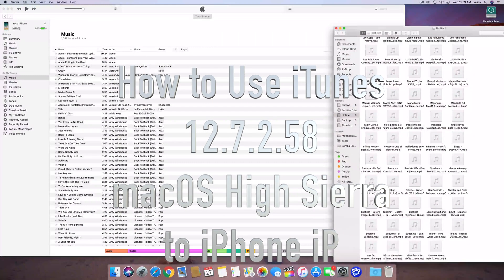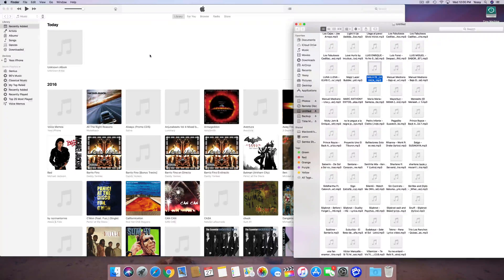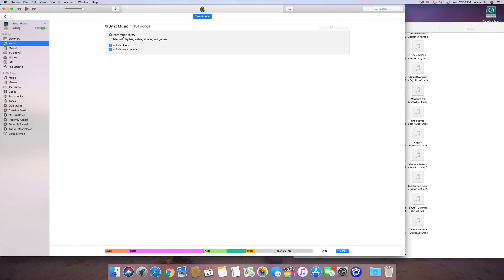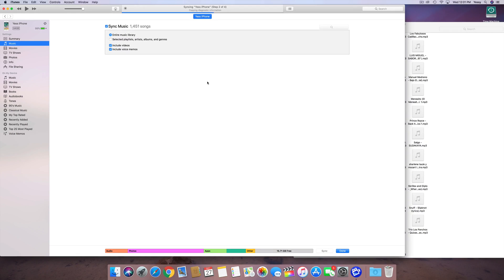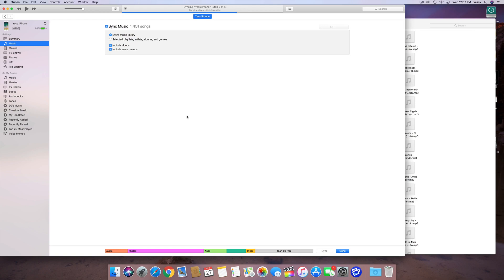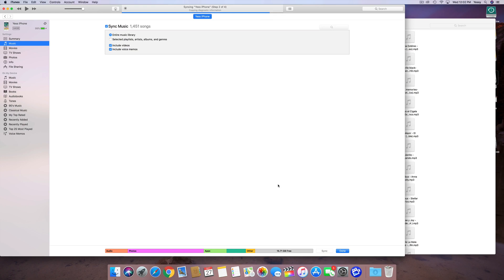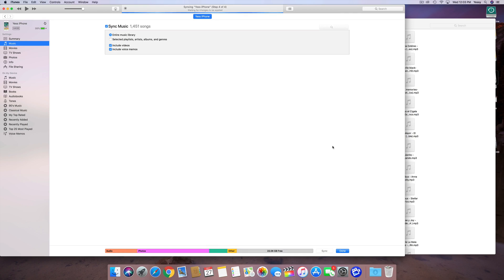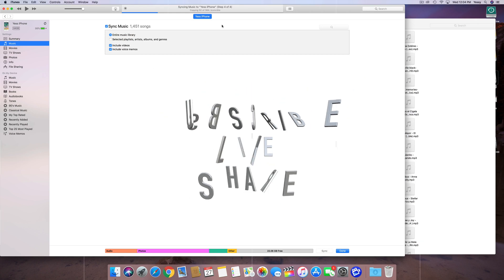Transfer Music from iTunes 12.7.2.58 macOS High Sierra to iPhone iPad iPod in iOS 11.2.1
iTunes 12.7 in MacBook iMac - how to Transfer Music .mp3 to iPhone - how to import music into iTunes than transfer to iPhone iPad iPod